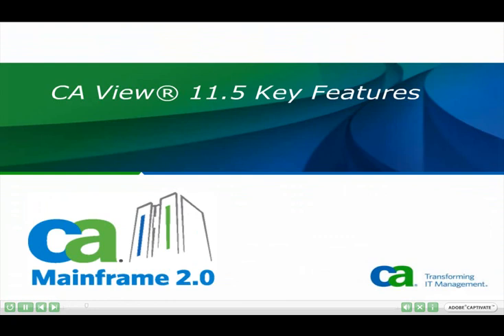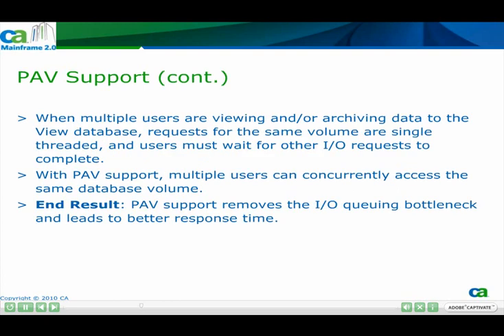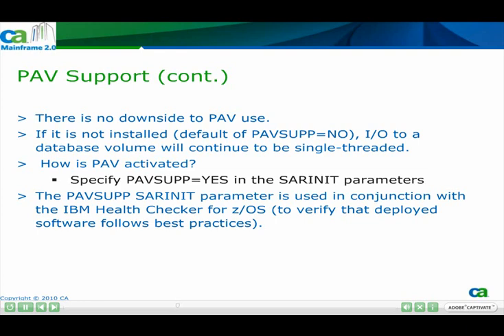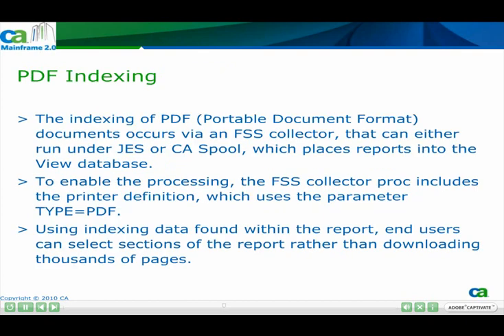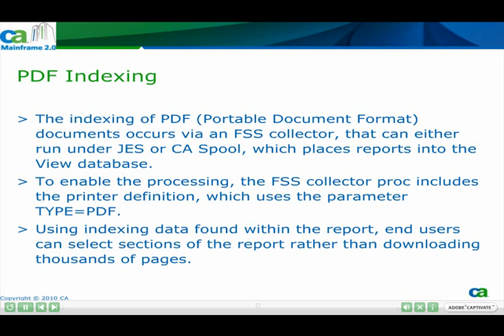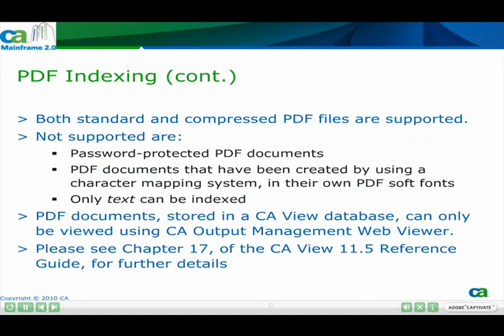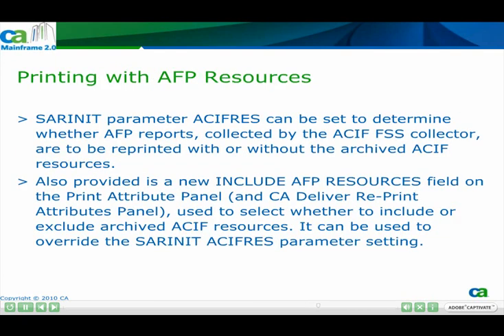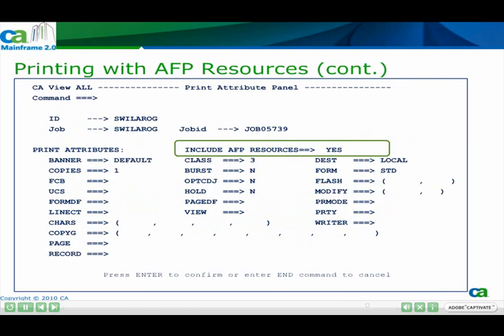CA View 11.5 Key Features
VIDEO: CA View 11.5 Key Features.
This video presents new functions premiering in View 11.5.